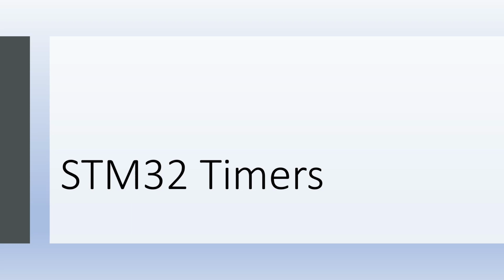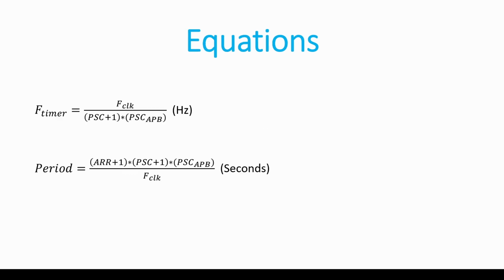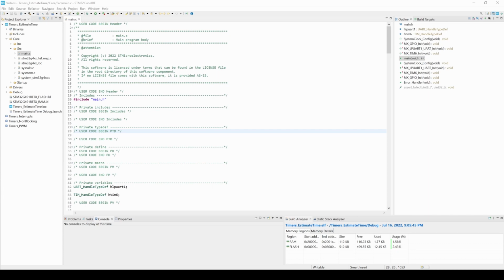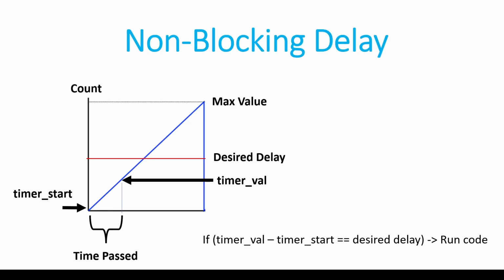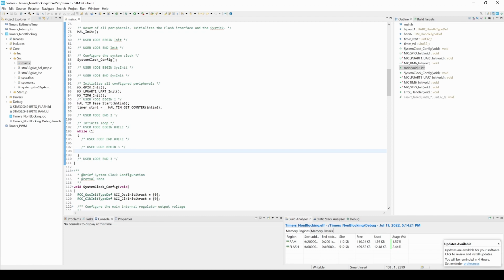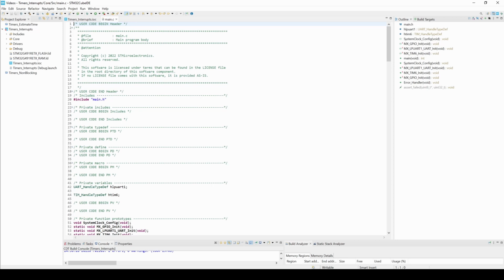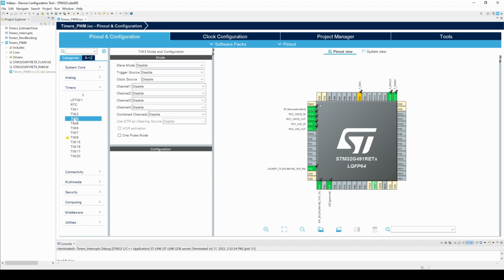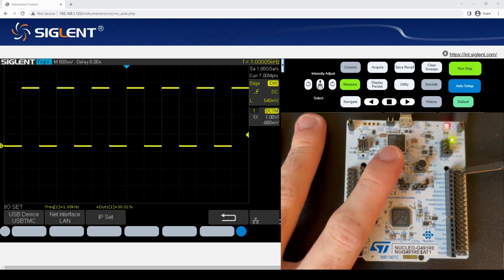STM32G4 & Real Time DSP: Part 3 Timers, Execution Time, Non-Blocking Delays, Interrupts, and PWM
Learn how to measure the execution time of code, implement non-blocking delays, use timer interrupts, and generate PWM signals on the STM32.

Timestamps
0:00 - Introduction to Timers
3:30 - Measuring Execution Time
10:05 - Implementing Non-Blocking Delays
14:38 - Timer Interrupts
17:51 - PWM